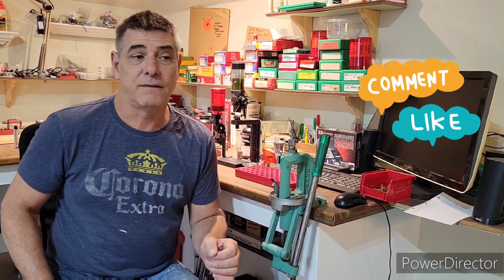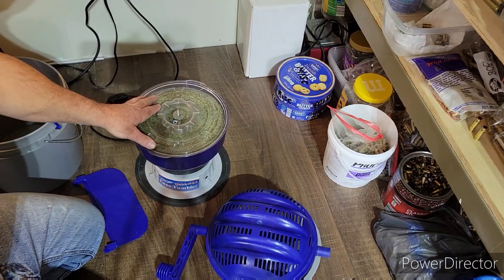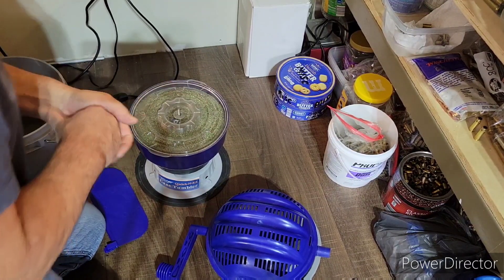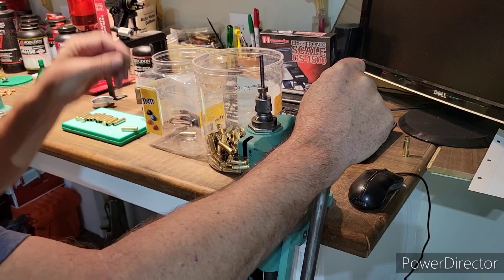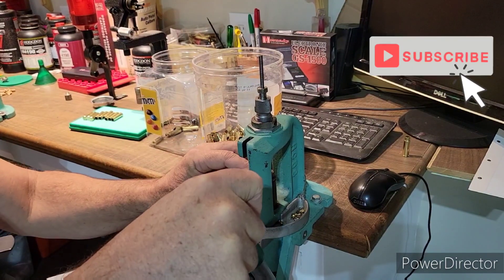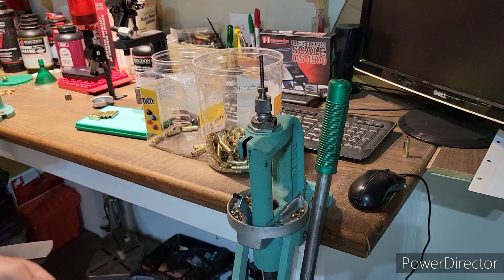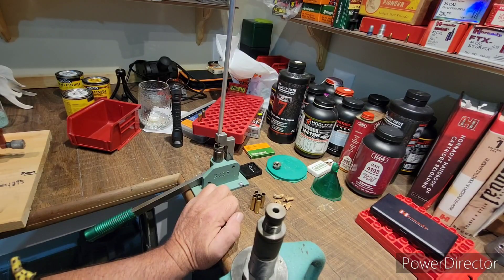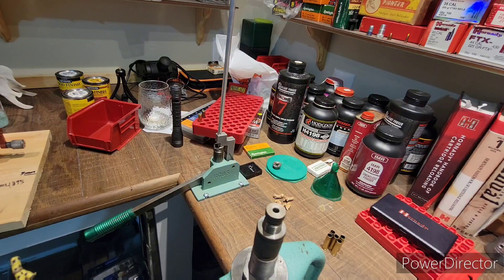300 Blackout Brass Prep for Reloading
In this video I take you thru my Brass Prep for reloading 300blackout